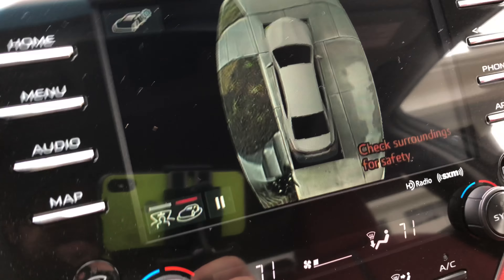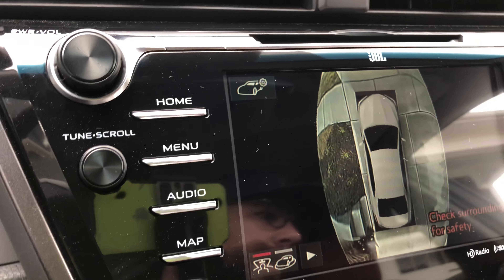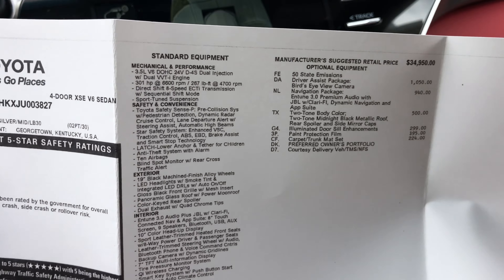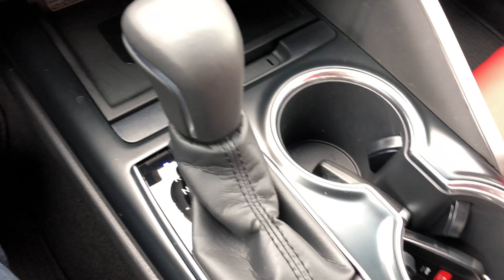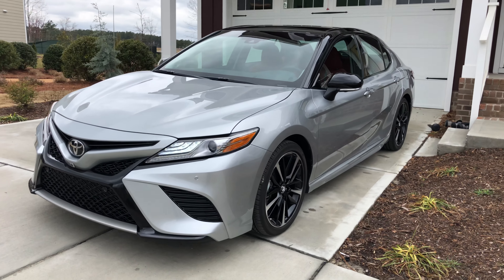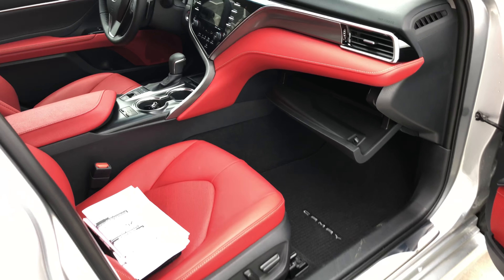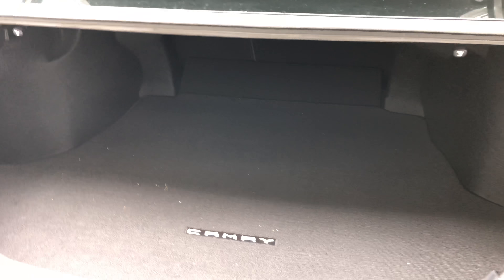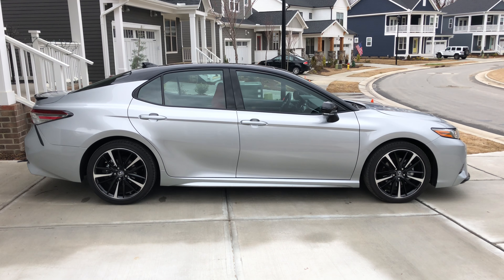2018 Toyota Camry XSE V6 Quick Look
Full review coming soon. I just thought I’d give everyone some of the cool tastes of the new Camry.